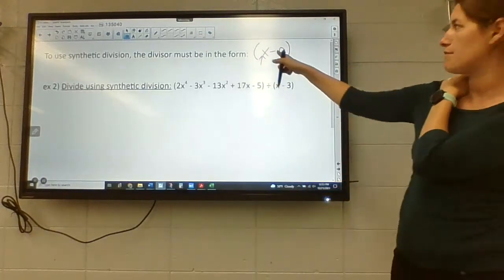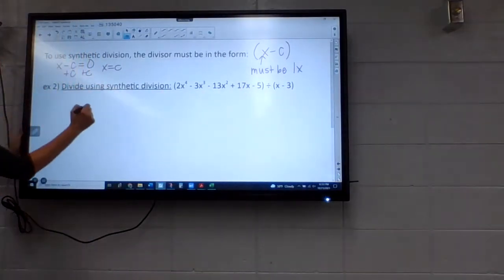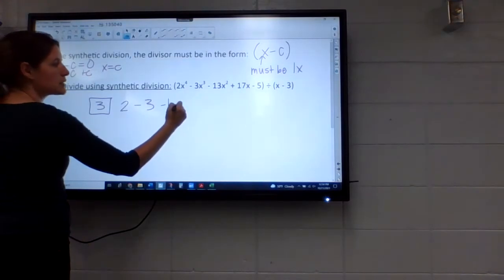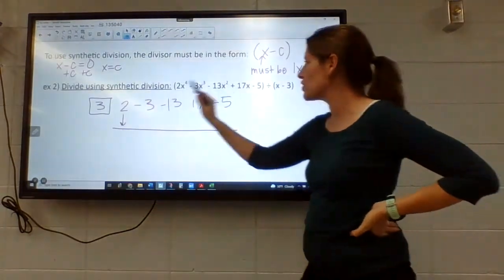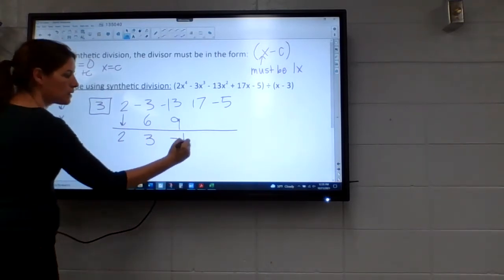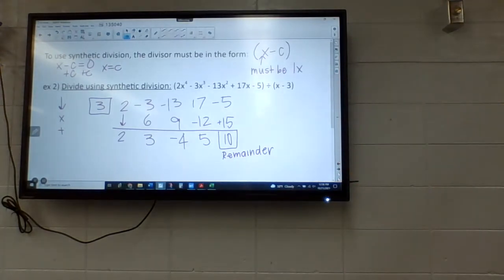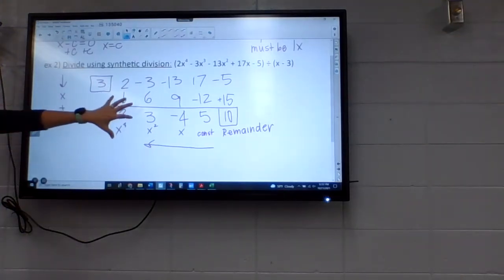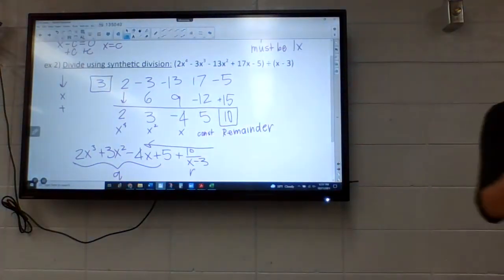4.5 pre calc part 2